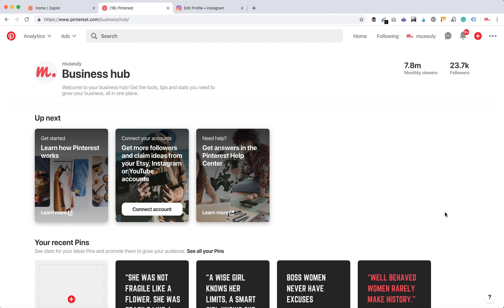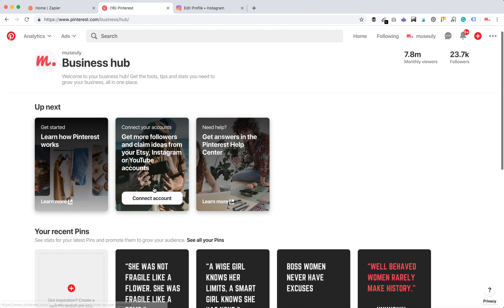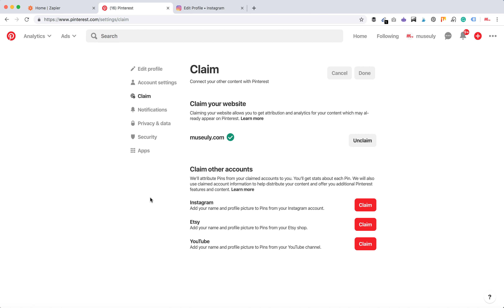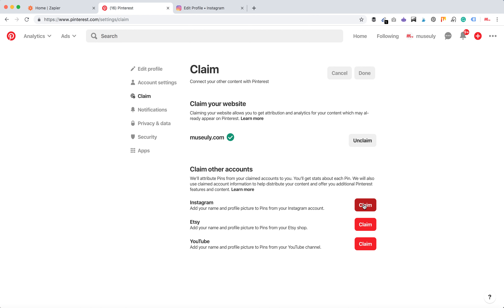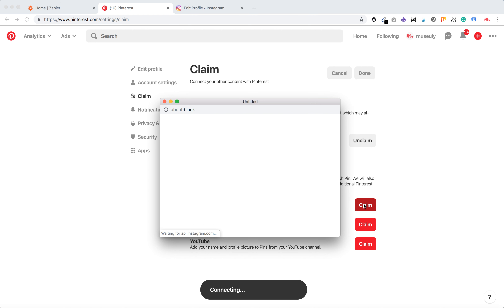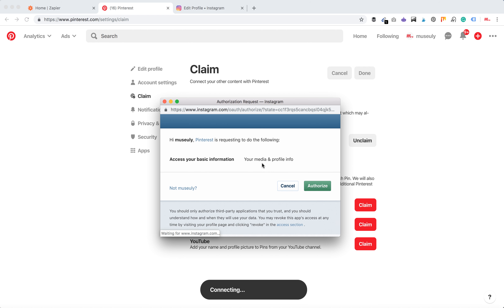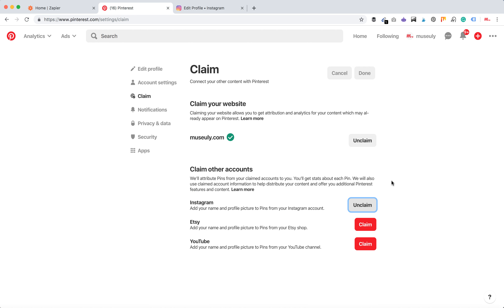How to claim instagram, youtube & etsy on pinterest?